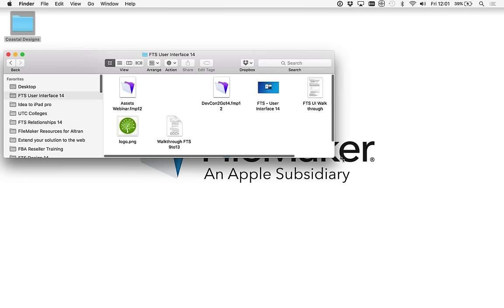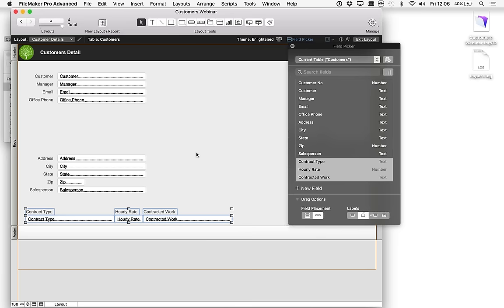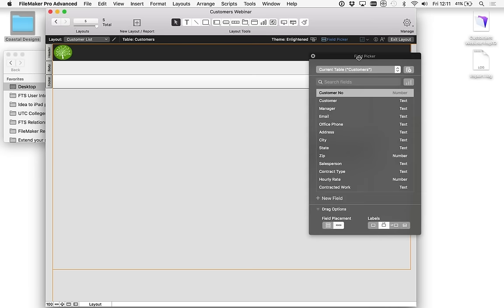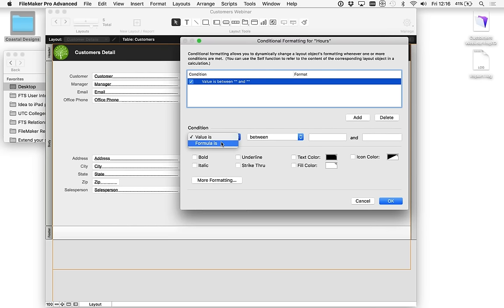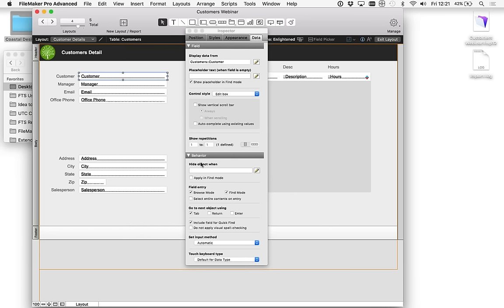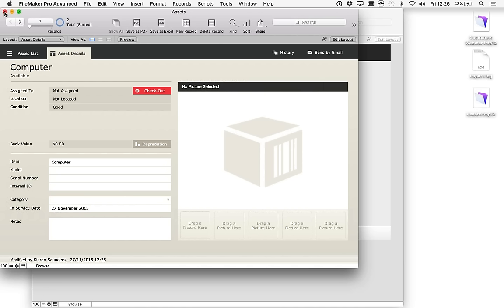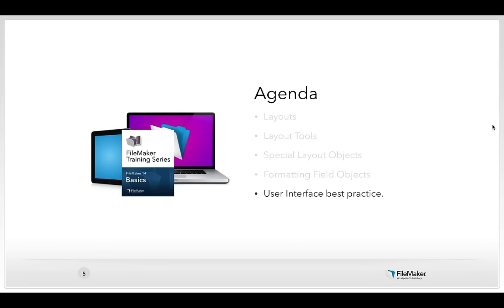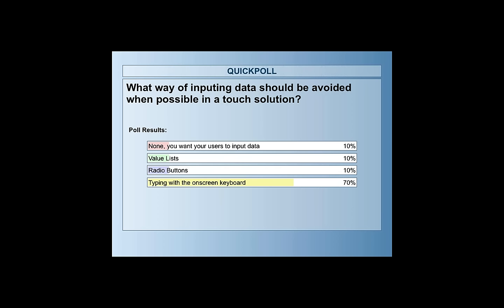Webinar: FileMaker Training Series (User Interface Session)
Join us for the fifth in a series of six webinars designed to complement your learning via FTS:Basics, the official self-paced training curriculum from FileMaker, Inc.

In this session you’ll learn the importance of good user interface design and best practices when creating solutions for iOS devices. Experiment with applying styles and themes in layouts to create a visually attractive user interface. Get familiar with placing objects on a layout, and use the grids, guides and stencils tools available in FileMaker Pro to create a uniform and consistent interface. Add functionality to your practice solution by creating a portal, tab control, panel control, popover and Web Viewer.